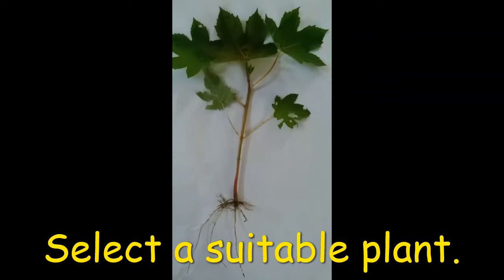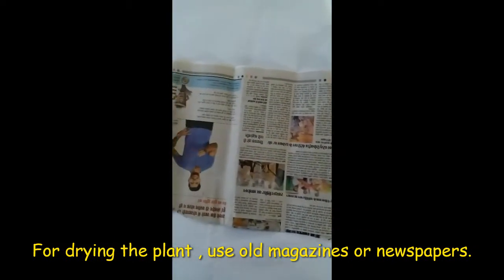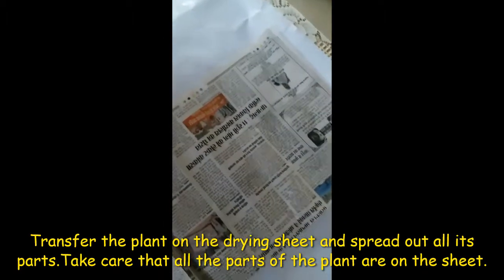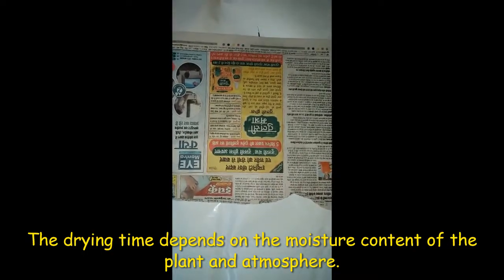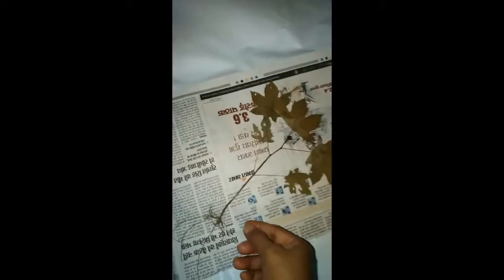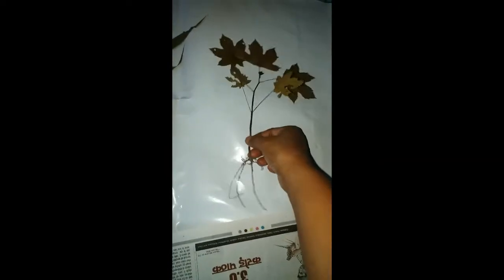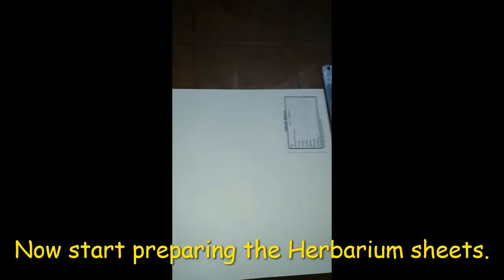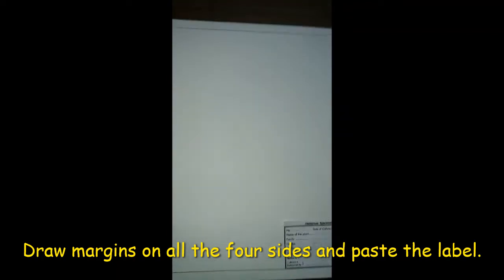How to make a Herbarium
Herbarium is a store house of plant specimens that are dried , pressed and preserved on Herbarium sheets.It serves as a quick referral system in taxonomical studies.